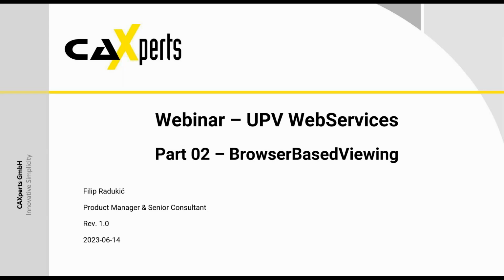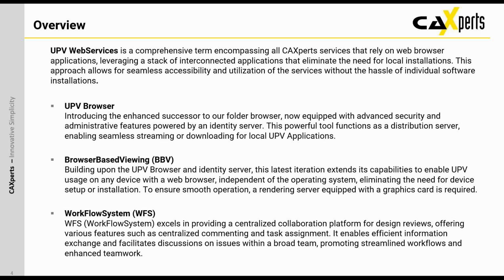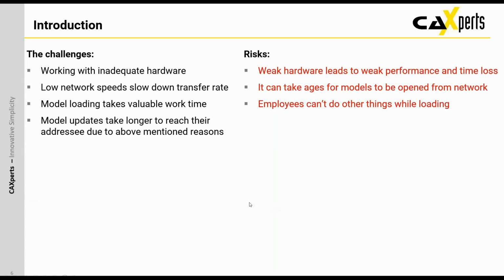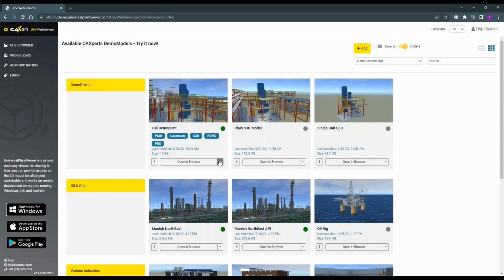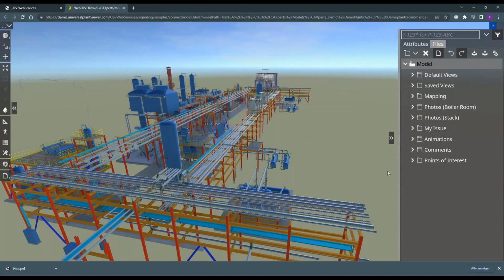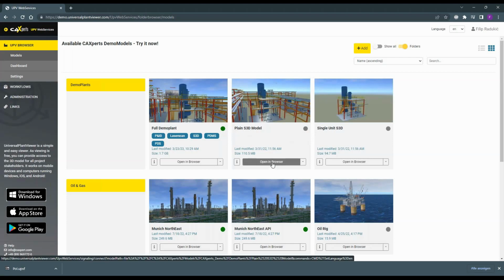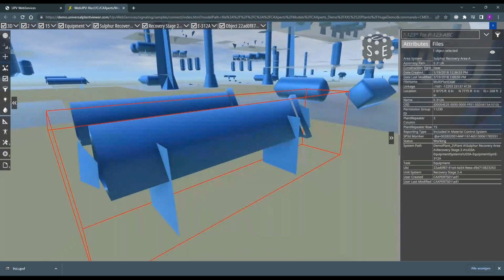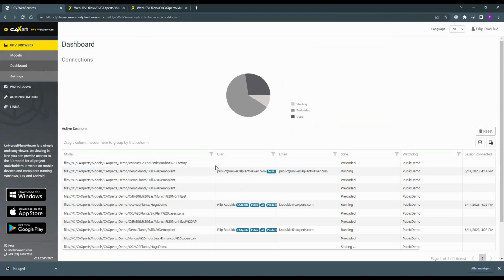UPV WebServices 02 BrowserBasedViewing